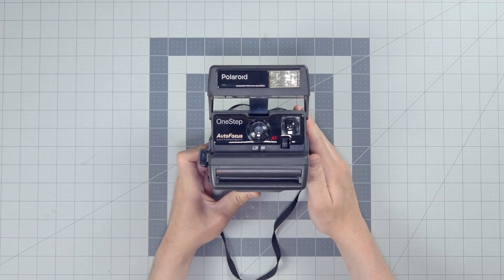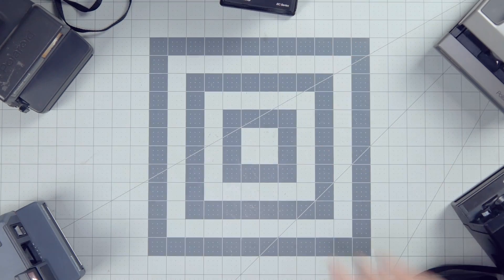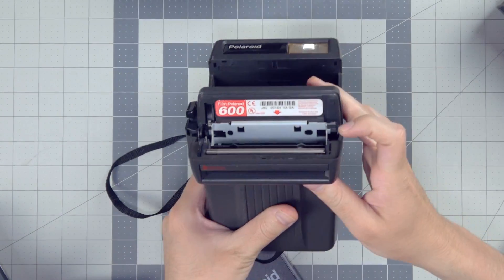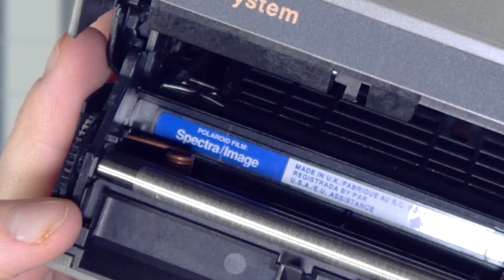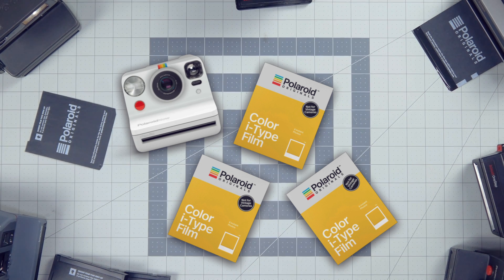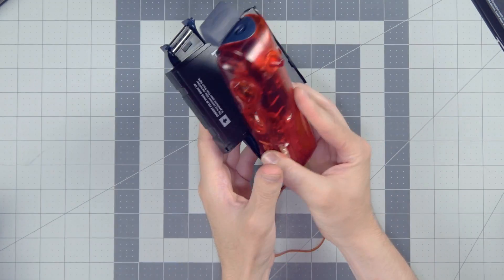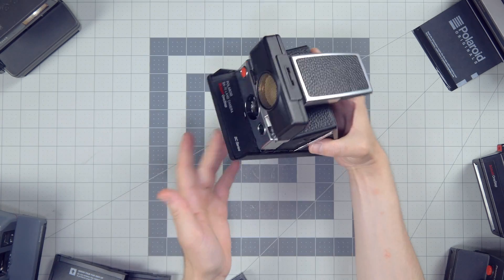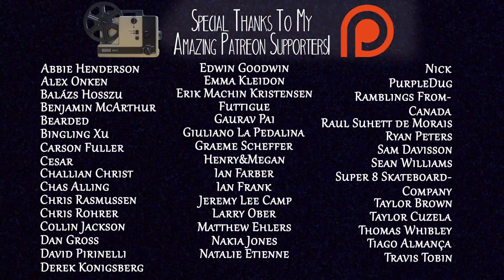What Film Does My Polaroid Camera Take? | Analog Essentials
There's a few different kinds of polaroid film and a ton of different kinds of polaroid cameras, so what goes with what?

SOCIAL MEDIA STUFF
You can send me stuff for the videos!
Noah Henderson
RPO ELLERBECK
TORONTO, ON
M4K 0A2